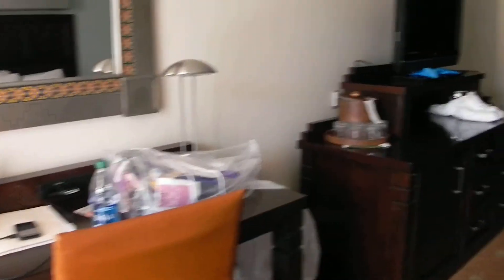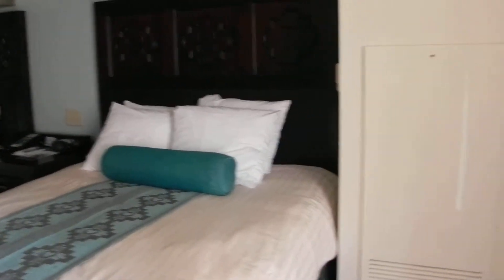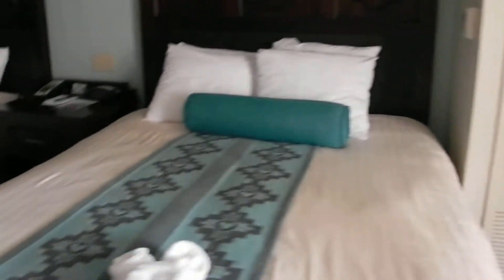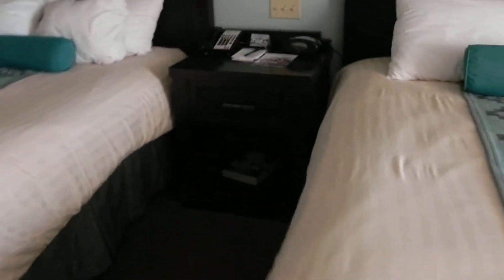Coronado Springs Resort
Take a tour of one of the rooms at Coronado Springs Resort at WDW in FL.